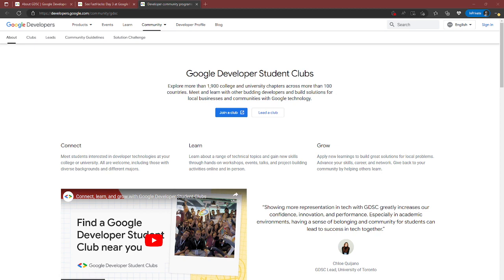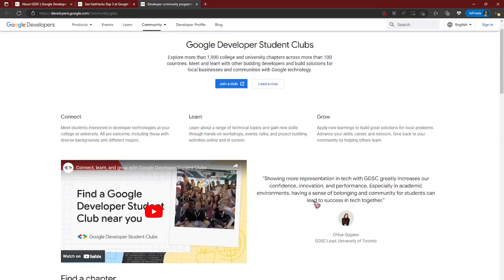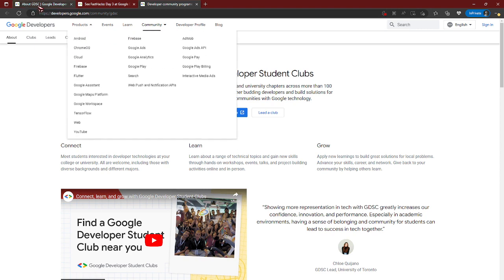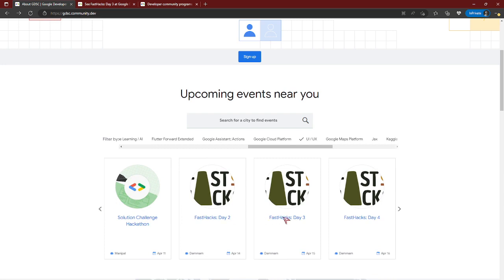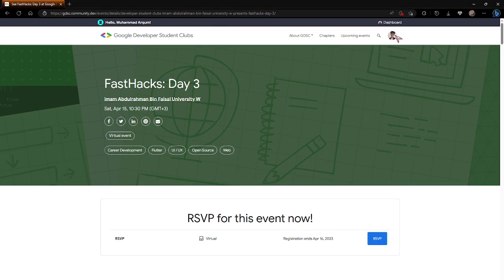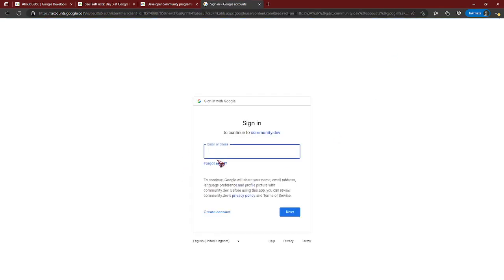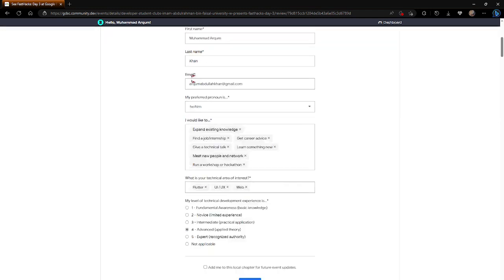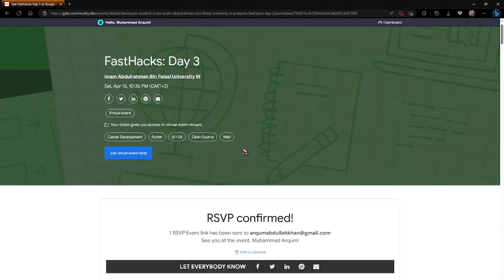How to use GDSC Dawood University Website & Register for Awesome Events (other universities too 👀)!🚀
🔹 Follow us to stay updated for future events!
🔹 Become a Member of the Google DSC Dawood UET!

We'll help you on how to use the GDSC website and register for events at thousands of universities. The video provides step-by-step guidance on how to navigate the website and locate the events that are of interest to the viewer. It covers topics such as searching for events, creating an account, and registering for events. The video is informative and user-friendly, making it easy for anyone to follow along and participate in the exciting events hosted by GDSC at various universities.